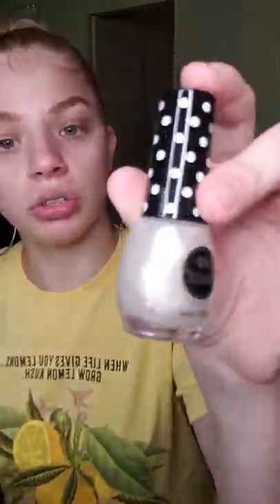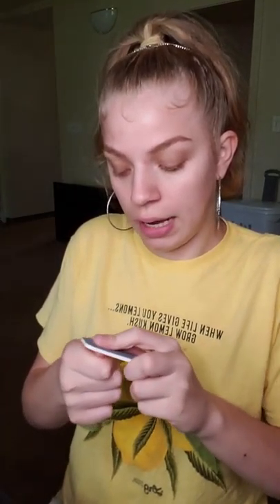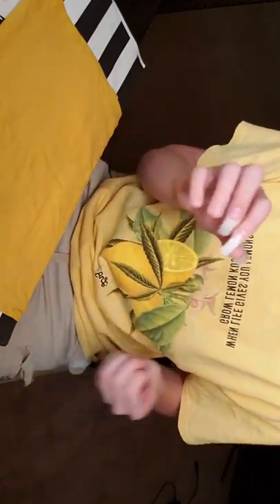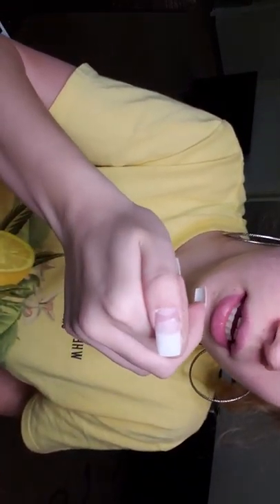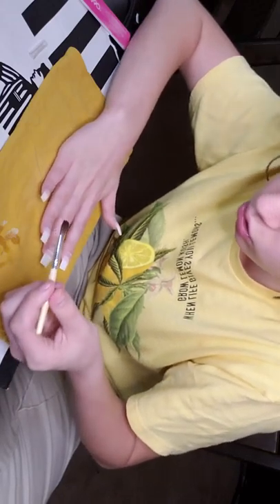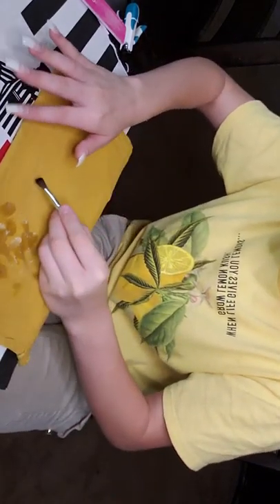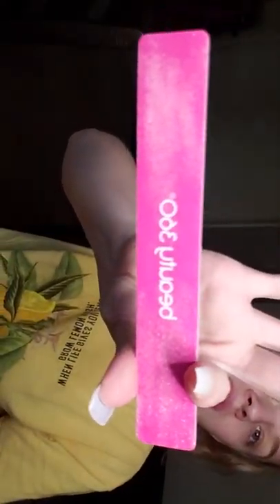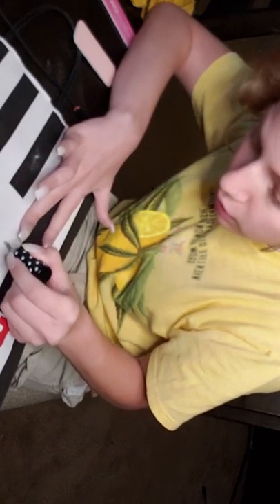AT HOME KISS ACRYLIC NAIL KIT | DIY FOR BEGINNERS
A fast easy way to do your nails on a budget and at home . All im using is a kiss acrylic nail kit from cvs under 12$ my way to help you save your coin